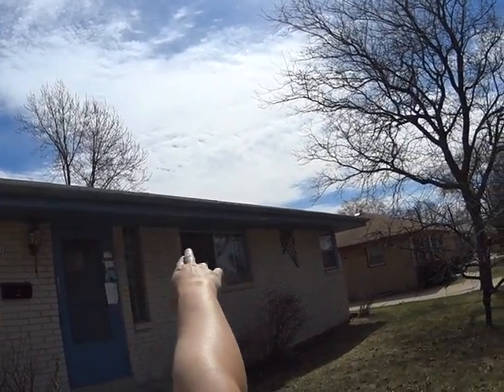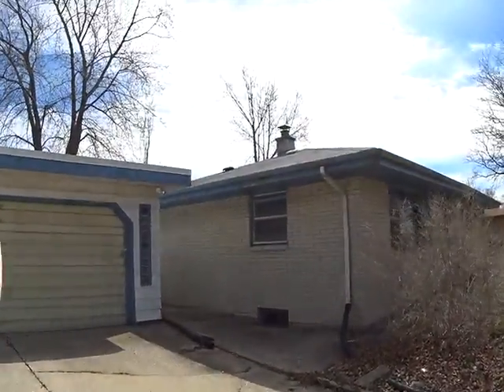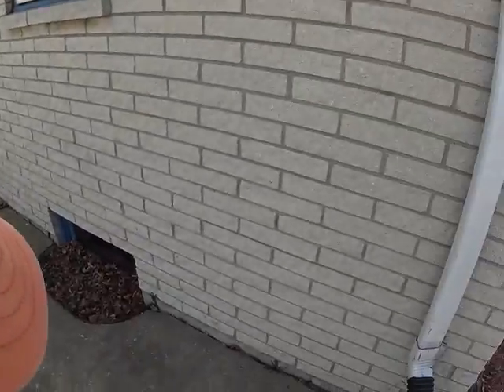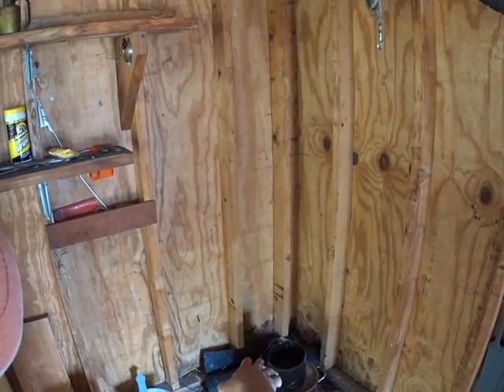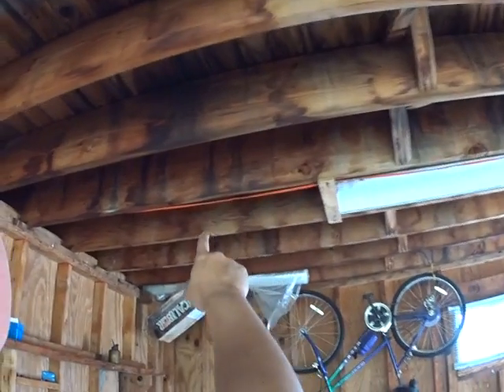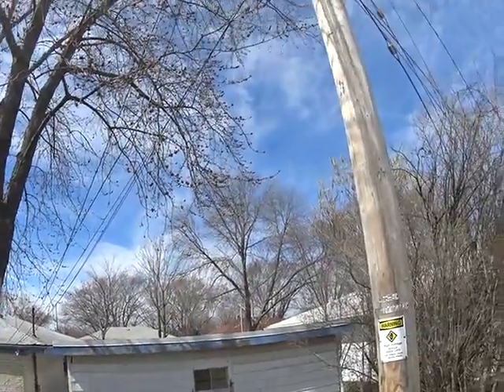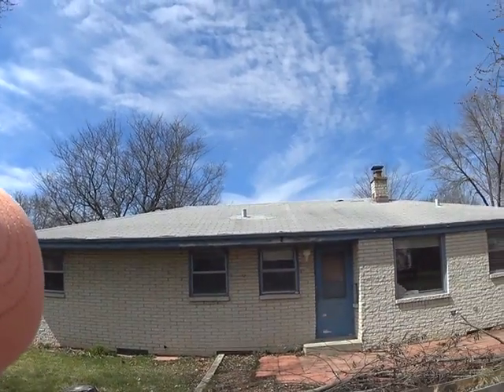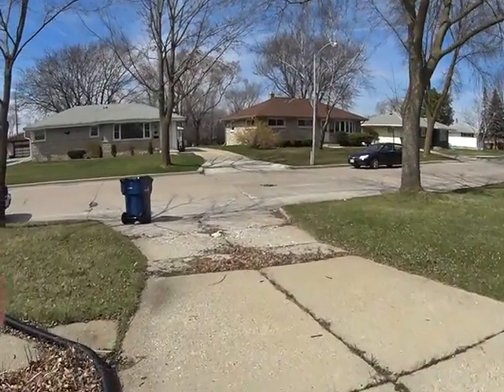8117 W clovernook outside